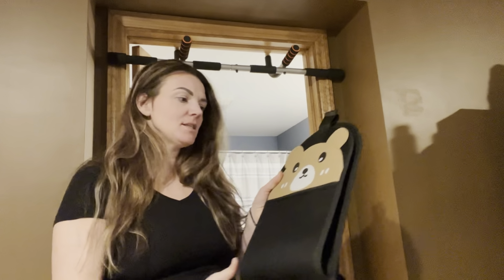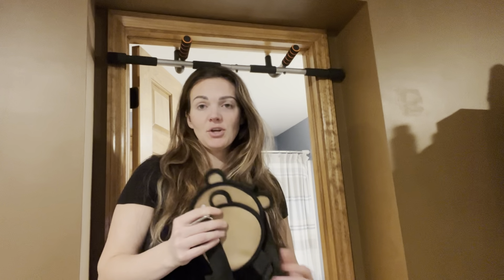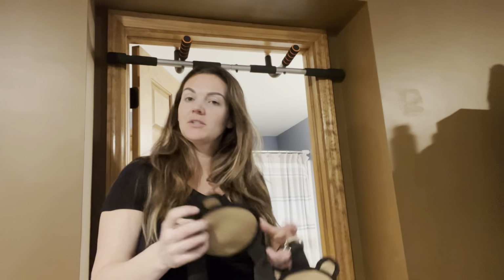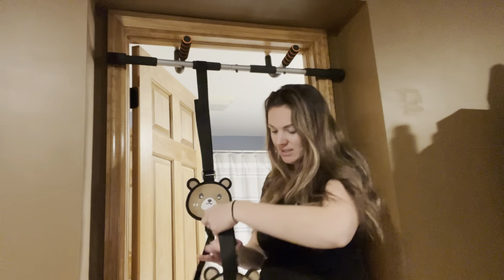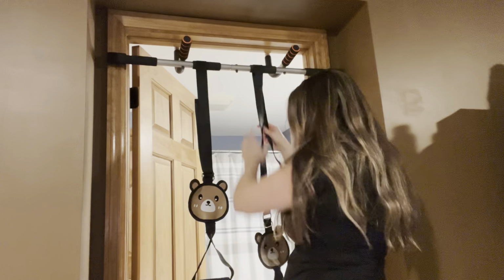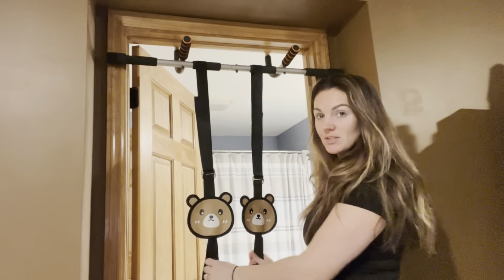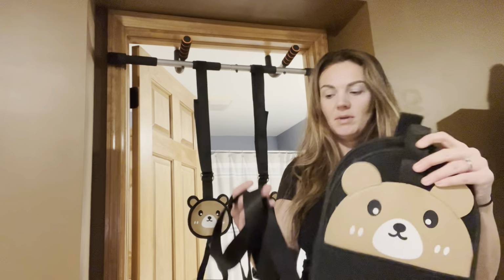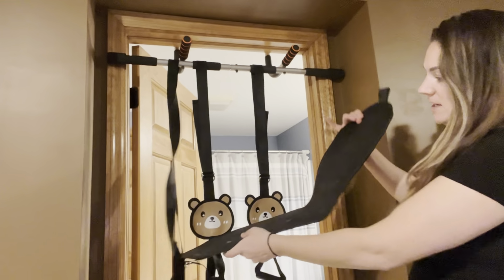Review of Indoor Outdoor Swing for Kids, Doorway Kids Swing Seat Support 330lbs with Adjustable Rope